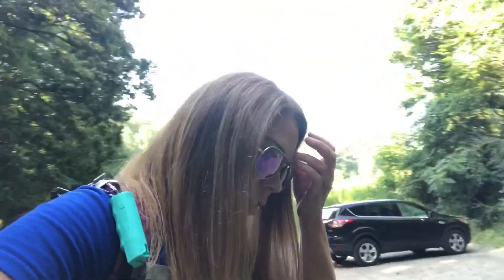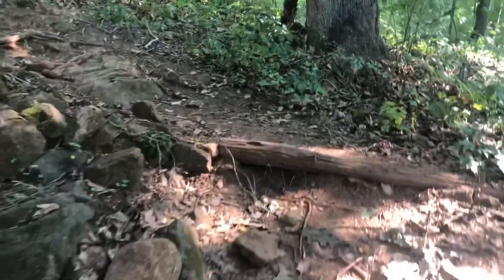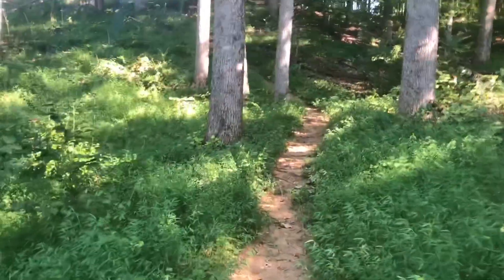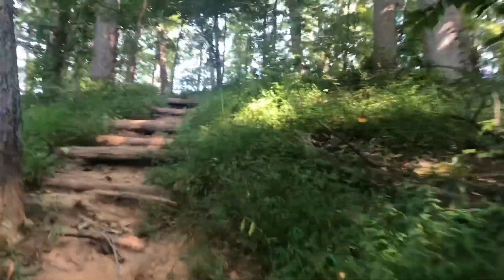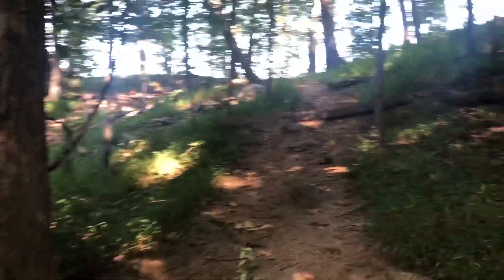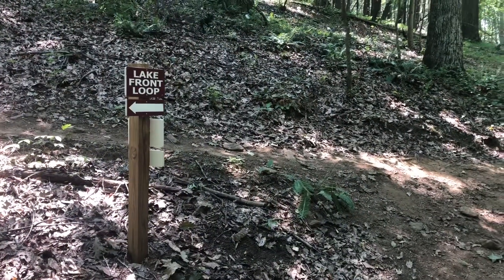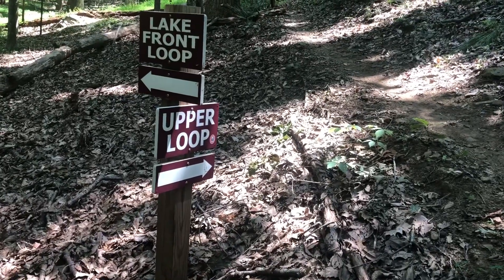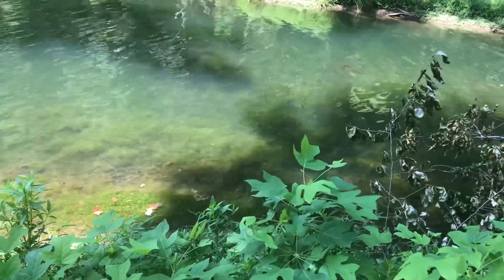Ragged Mountain Reservoir SOLO Day Hike - Charlottesville Virginia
Beautiful hike in a loop that goes all the way around the lake.

Behind the scenes, videos & photos, live q&a's, exclusives that you get to see before my videos come out and you get to interact with me to say hello and to asks questions. Thanks so much for your support!***